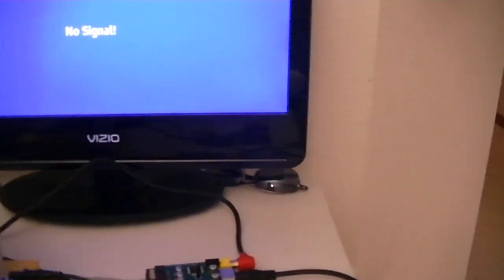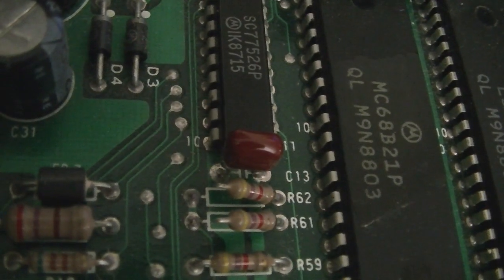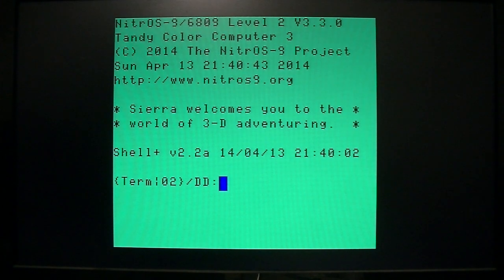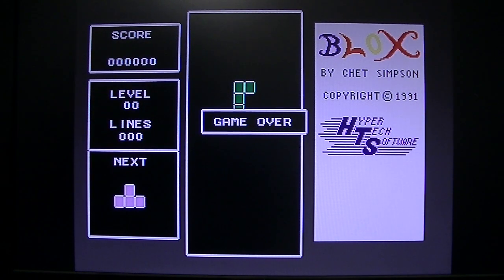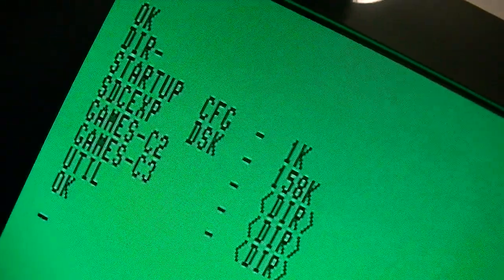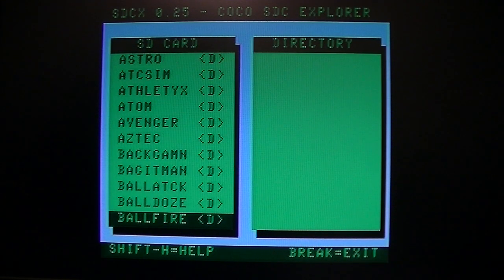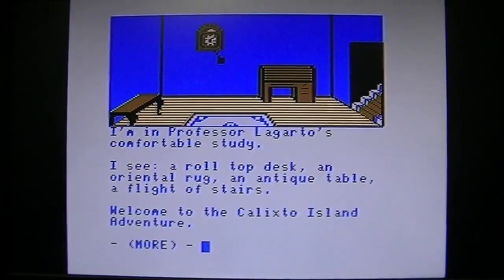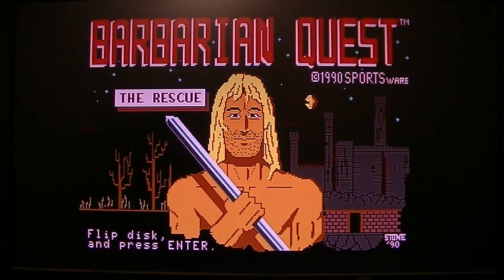CoCo3 S-video adapter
This S-video adapter connects to the CoCo3's RGB port.  Some very slight modification internally to install.  One wire soldered in, and two resistors clipped.  No case mods needed.